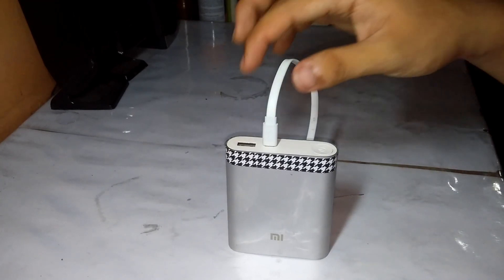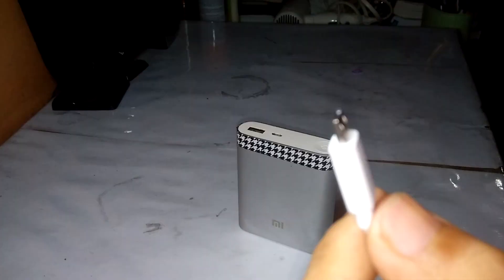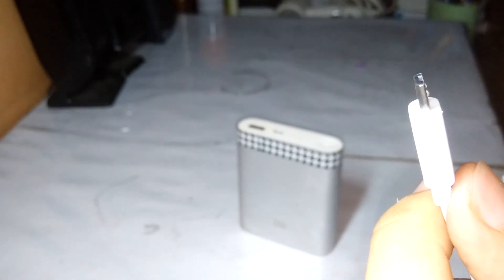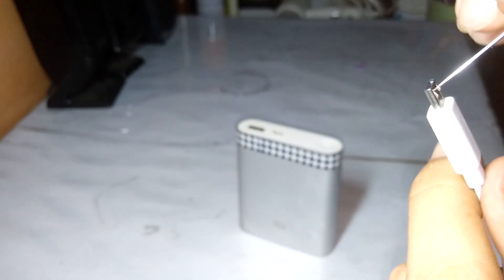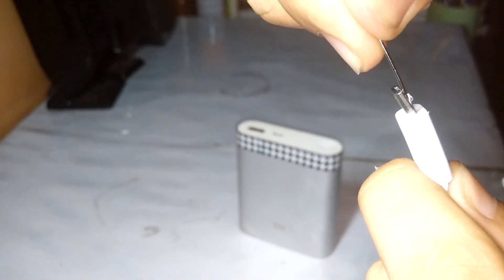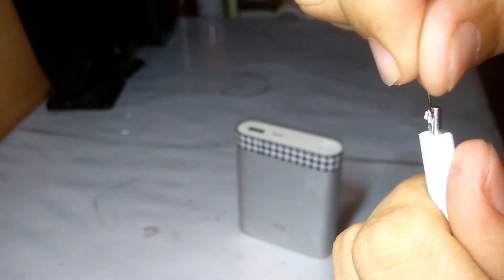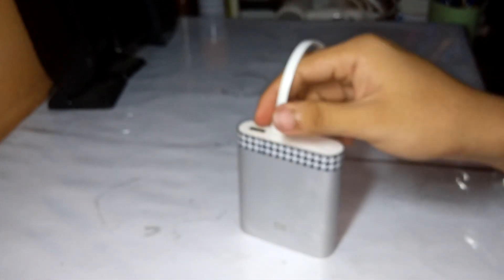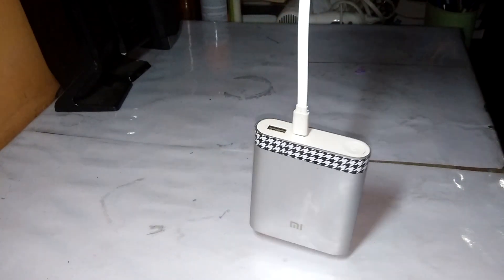How To Fix A Loose Micro USB Cable